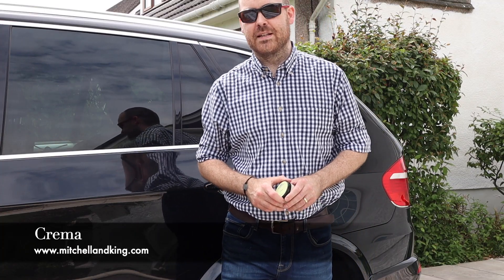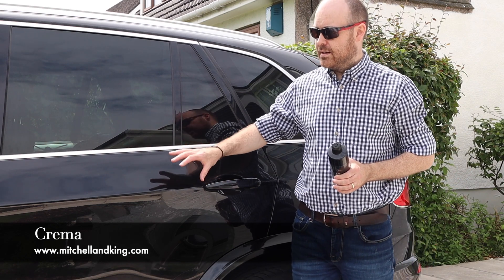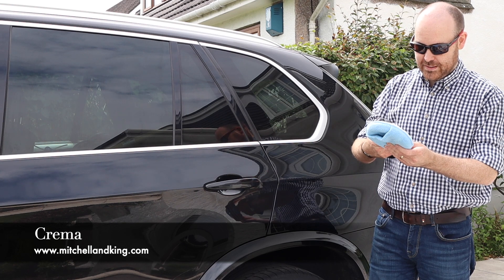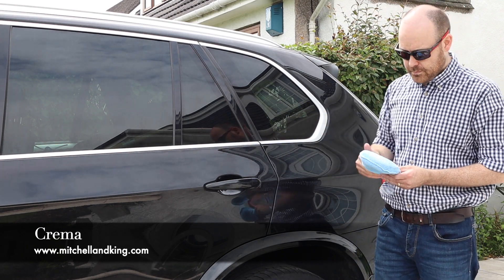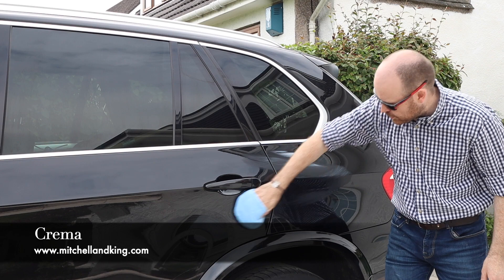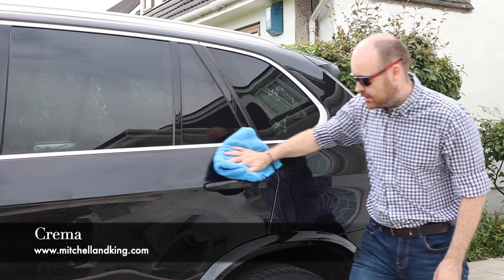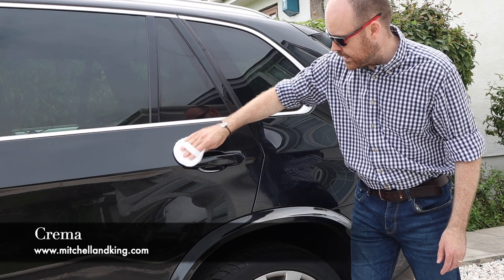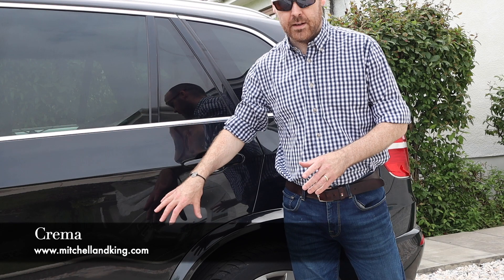Crema Car Wax, Summer Car Wax